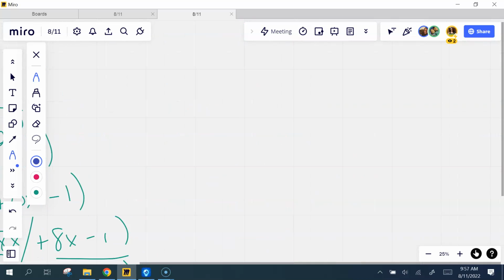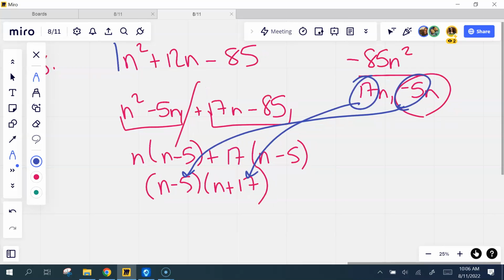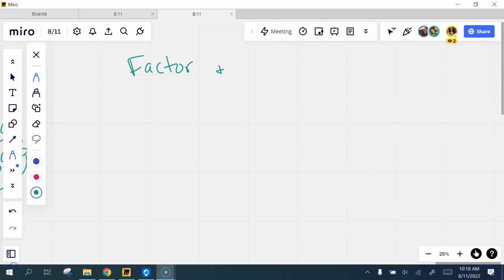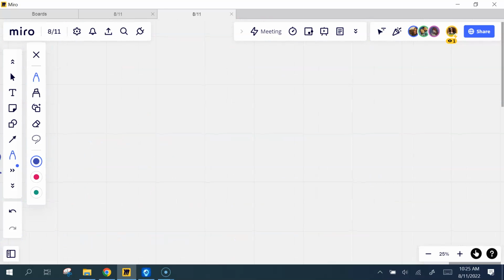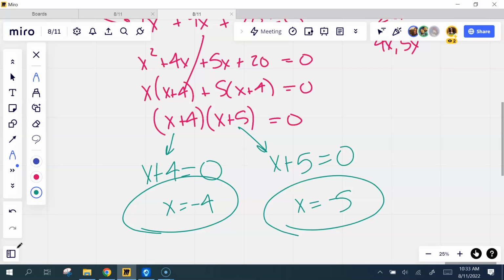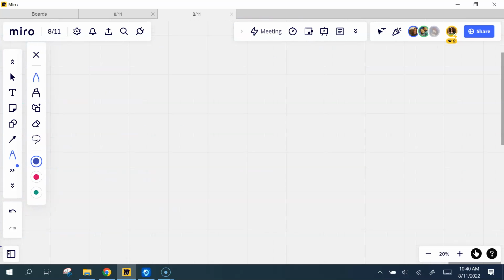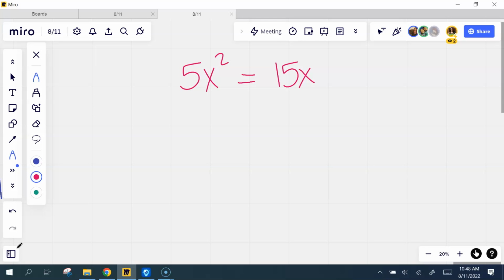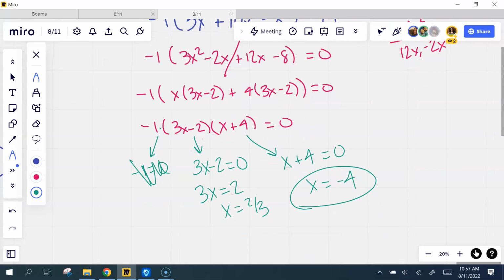Solve by factoring